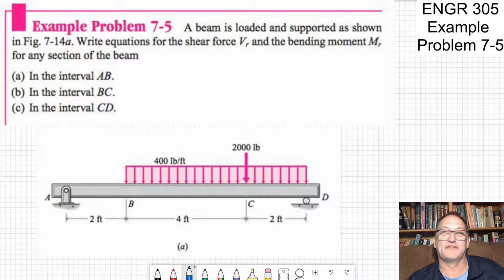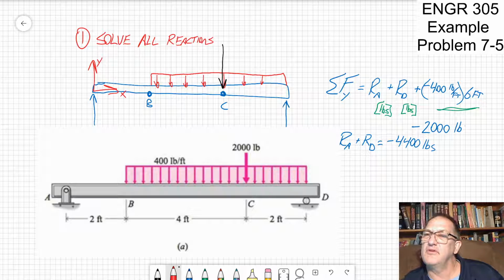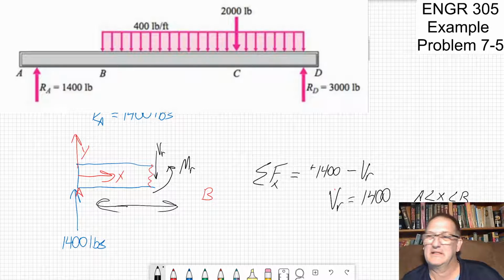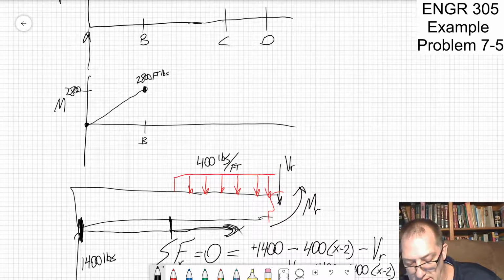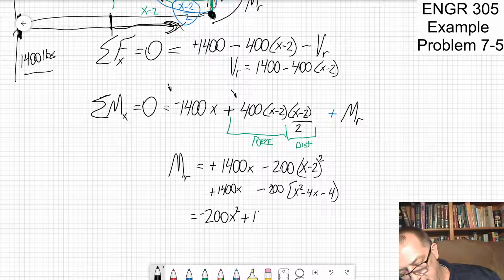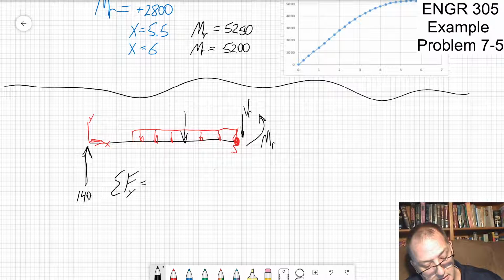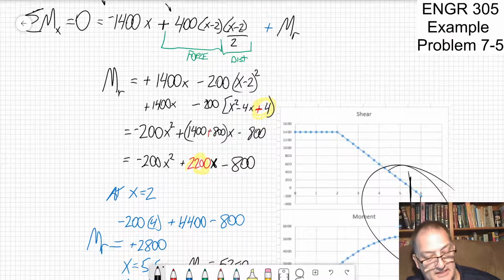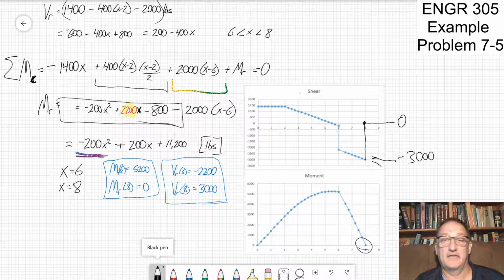Riley Mechanics of Material Chapter 7 Example Problem 5